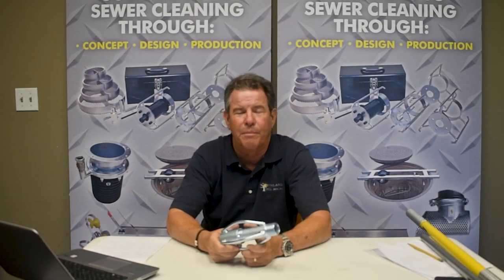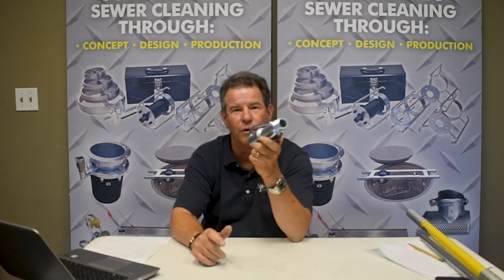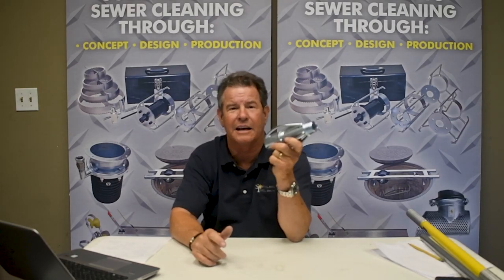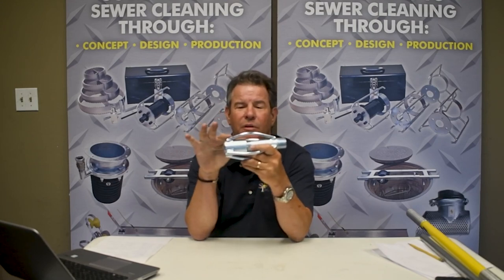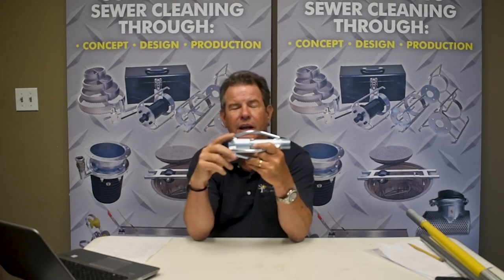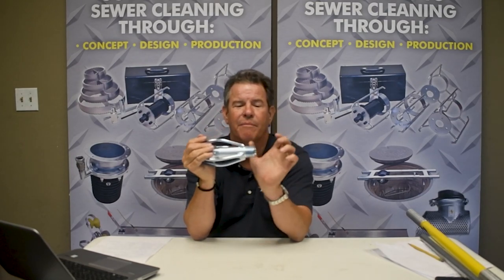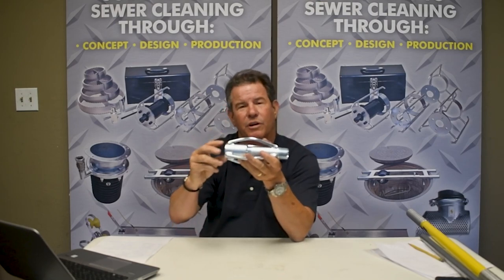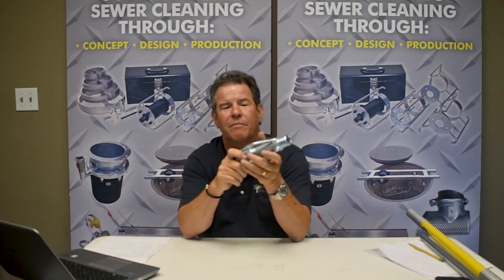Super Short Football Style Nozzle Extension | Sewer Jetting Nozzle Extension | Sewer Cleaning Tool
Pryor Tools invented this super short NFL football style nozzle extension as a response to those of you who wanted a reduced size extension and nozzle overall length to get into tight sewer lines access. These are made from our heavy duty schedule 80 pipe and a 6000 psi female connection for your 1” hose. The steel runners are made of 5/16” spring steel for long life. NFL super short football nozzles extensions are great since they can “dolphin” down the line. Imagine a dorsal fin of a dolphin bobbing up and down, riding over the debris and jetting in all direction in the sewer. This gives great overall cleaning coverage and penetration. After these are welded into the 8” special short length they are zinc dipped for corrosion resistance and are truly beautiful!